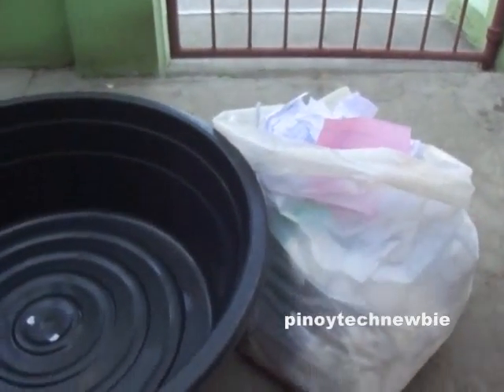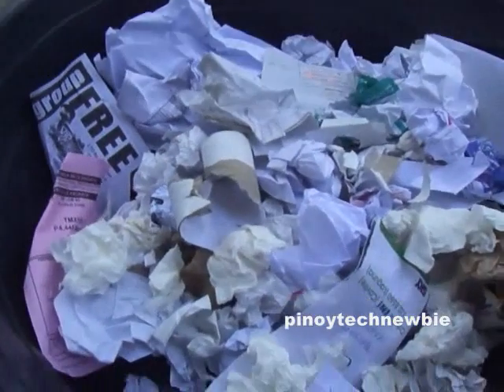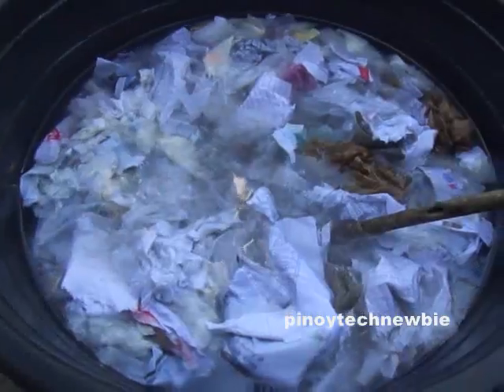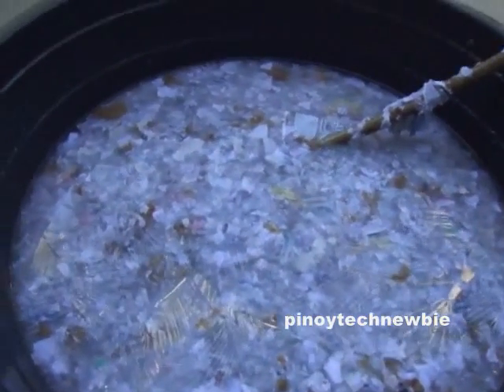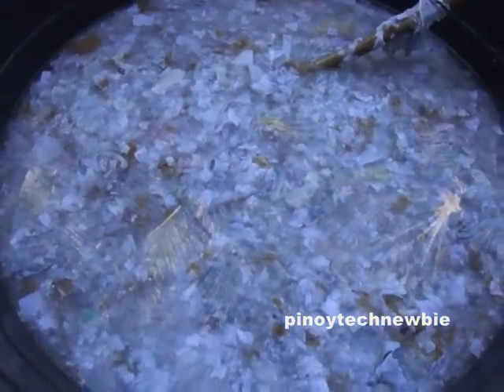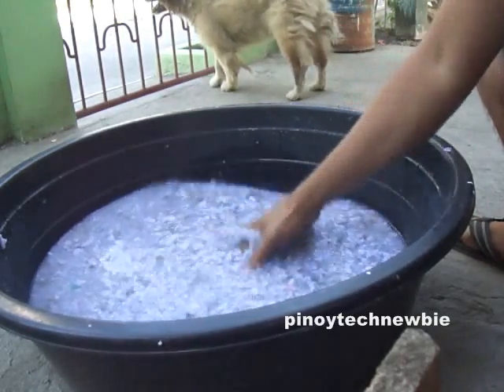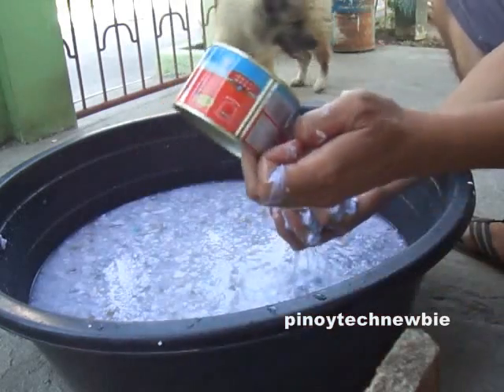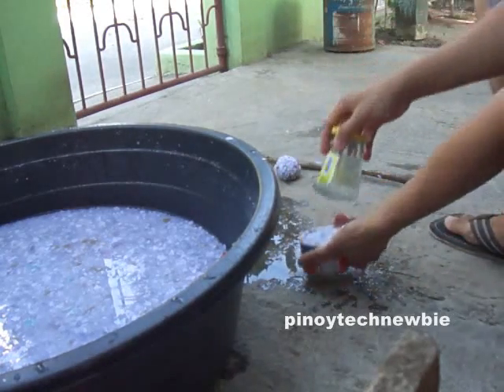How to Make Paper briquettes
With Gas prices going up, we can save money by using charcoal made from paper for cooking. It is free, produces good flames, no odor left in your food and almost smoke free.